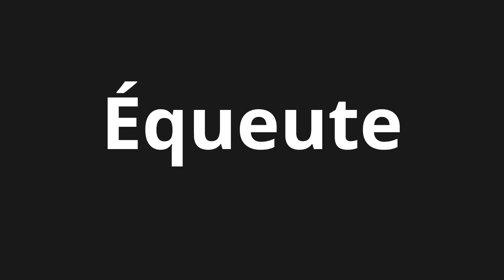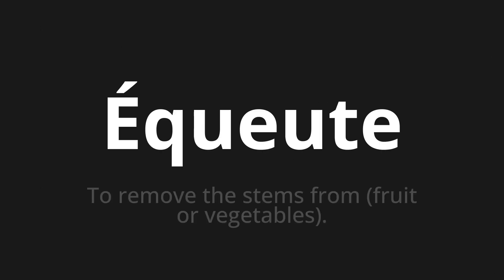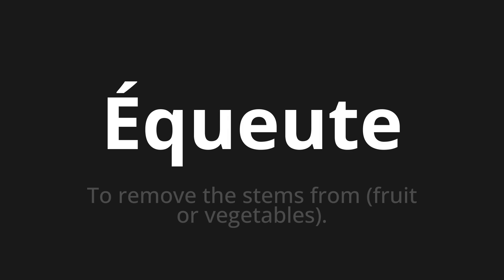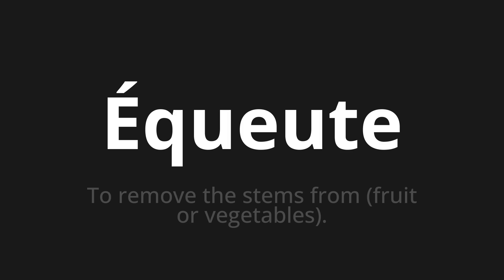How to pronounce Équeute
Master the Pronunciation of 'Équeute Which Means Equeute' - which means : To Remove the Stems from (Fruit or Vegetables). 📝 with @BaguettePronunciation 🎓🗣️ - [Your Guide to French]

Learn to pronounce 'Équeute' perfectly in French with our easy and engaging tutorial by @BaguettePronunciation! 📖📽️ In this comprehensive video, we provide you with native speaker examples 🗣️👂 and phonetic breakdowns 🎵 to ensure you get the pronunciation just right.

How to say Bishop in French